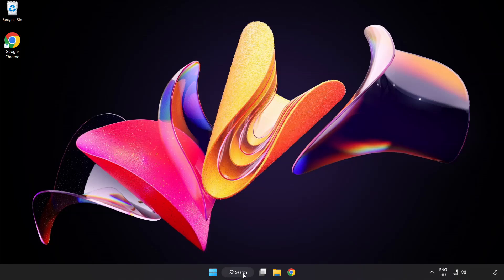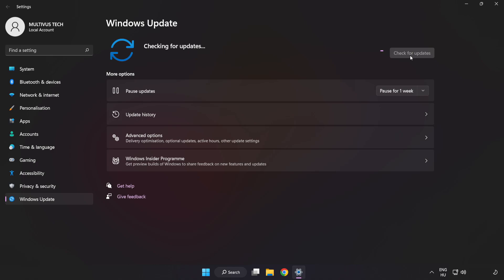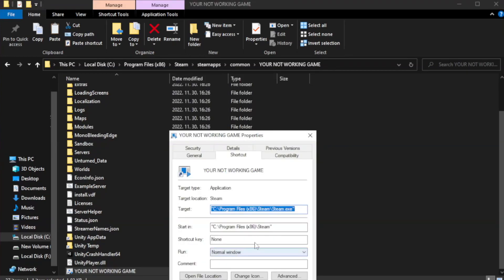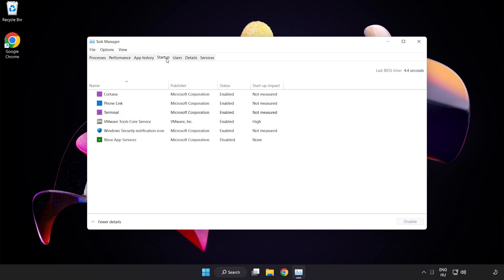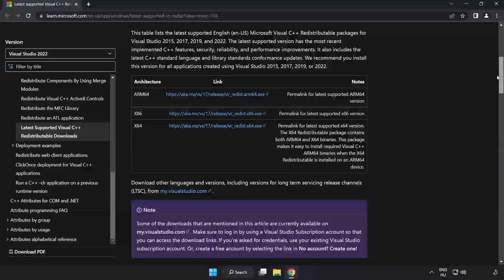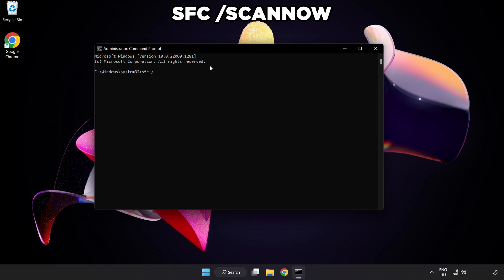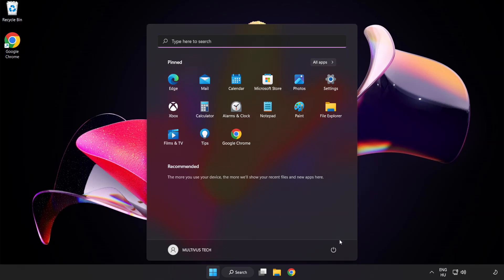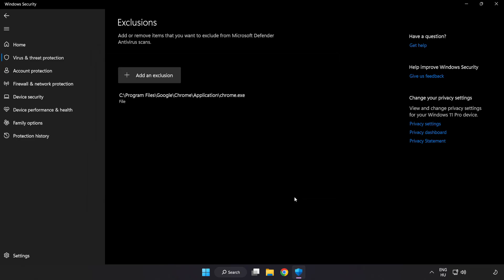FIX Need for Speed: Shift Crashing, Freezing, Not Launching, Stuck & Black Screen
I'm going to show How to FIX Need for Speed: Shift Crashing, Freezing, Not Launching, Stuck & Black Screen